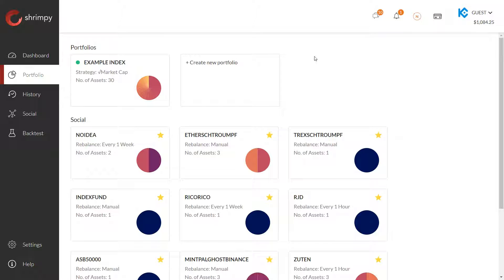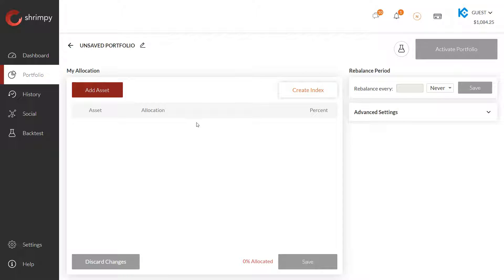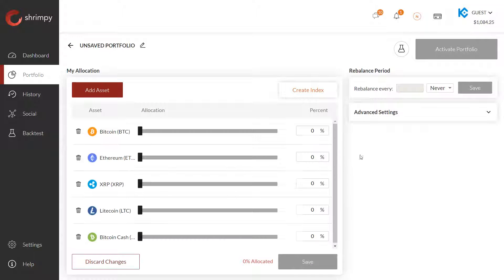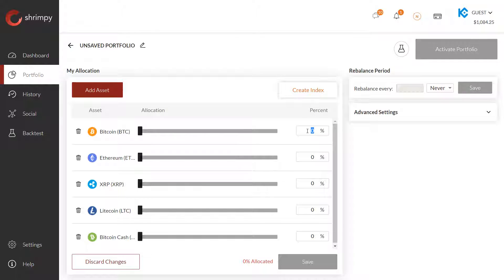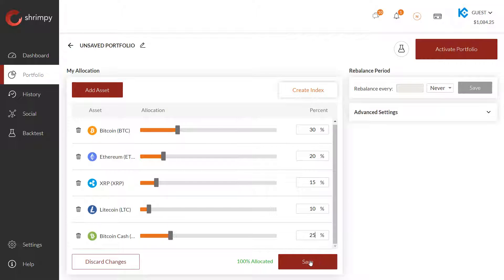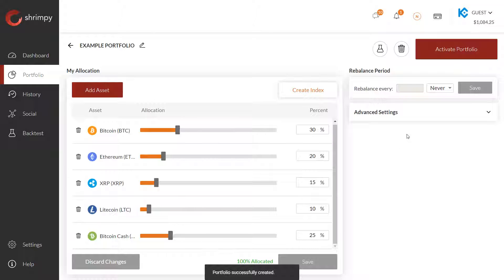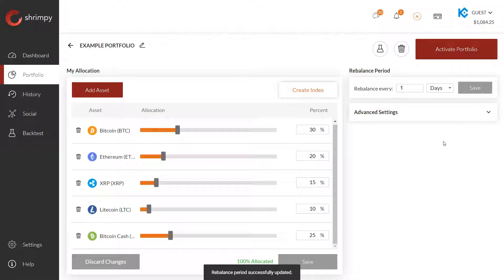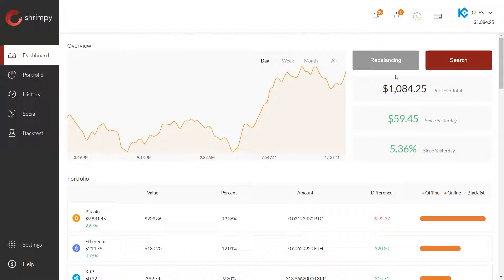Create your first cryptocurrency portfolio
Learn how to create your first crypto portfolio in Shrimpy.

Shrimpy also has a monthly Premium subscription ($8.99), which unlocks additional features such as advanced backtesting, social trading, and advanced insights.